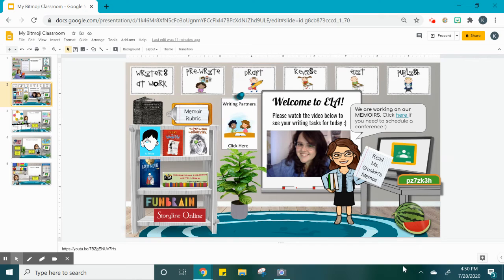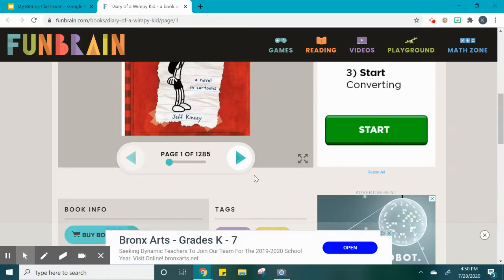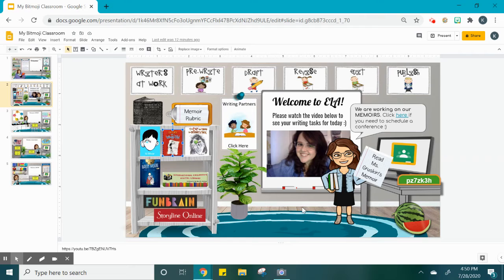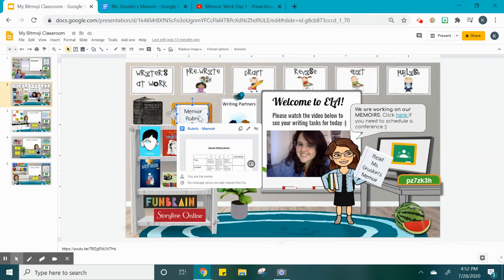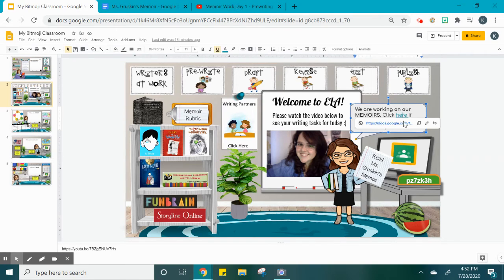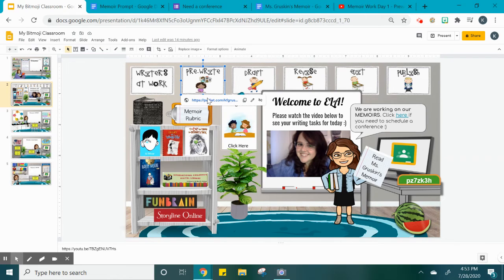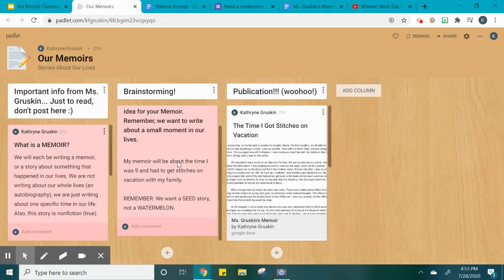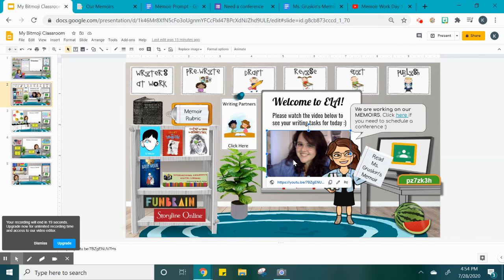Bitmoji ELA Classroom Walk-Through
This video is to show you what a fully functioning "Bitmoji Classroom" looks like when set up on Google Slides.

This is an Elementary ELA Classroom where the students have access to online books to read or listen to as well as all the information for a project on Memoir Writing. Each part of the classroom links to a document or web page to guide the students through the writing process.

A recorded video on the whiteboard can be changed to show students where to access what they need and guide them through the assignment you want them to work on that day.

For more information about setting up a Bitmoji classroom, see my other video "What is a "Bitmoji Classroom"?"